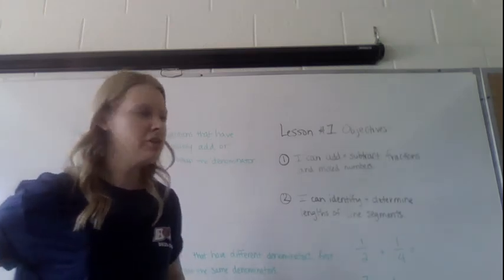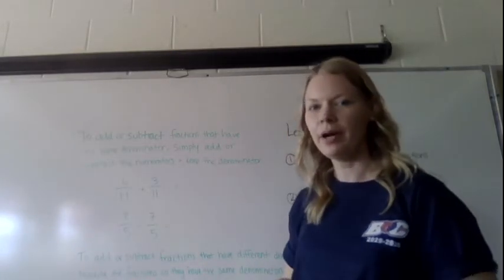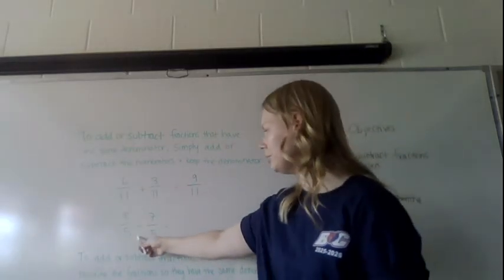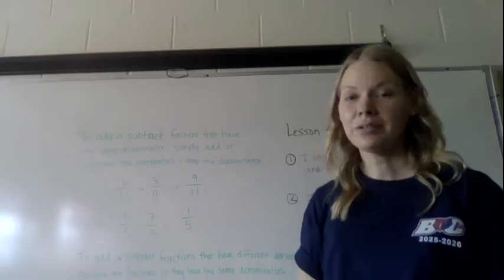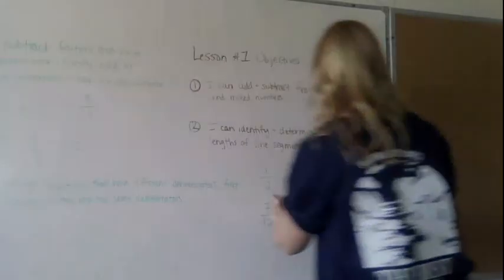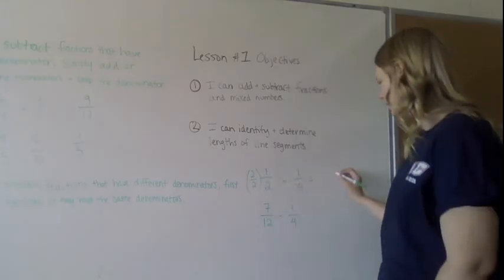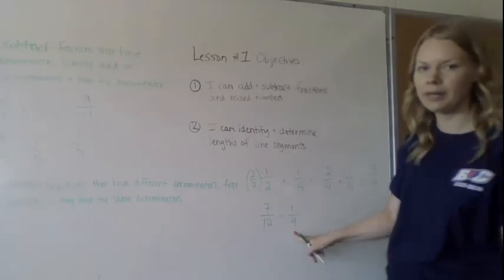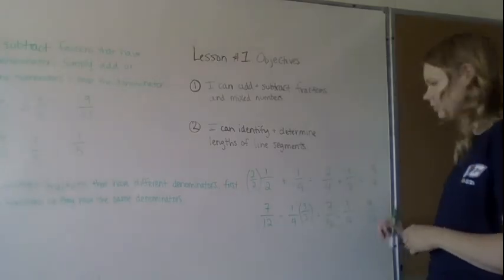Lesson 1A: Adding & Subtracting Fractions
Lesson 1A in Saxon Algebra 1 (Fractions). Perfect for homeschoolers or anyone using the Saxon math curriculum.